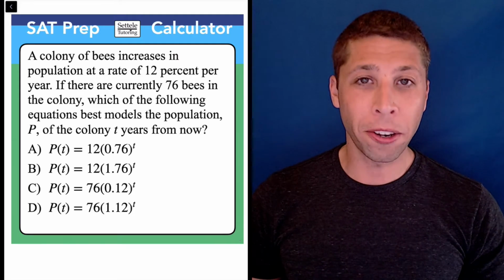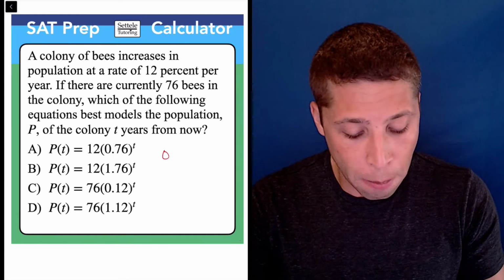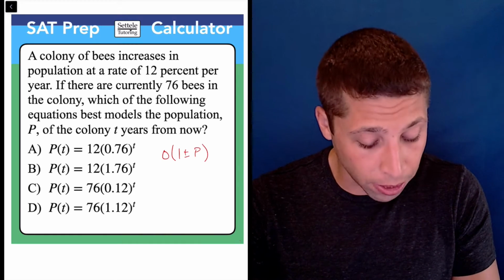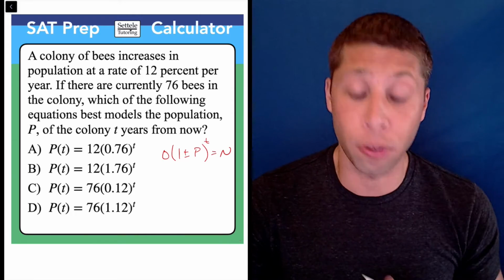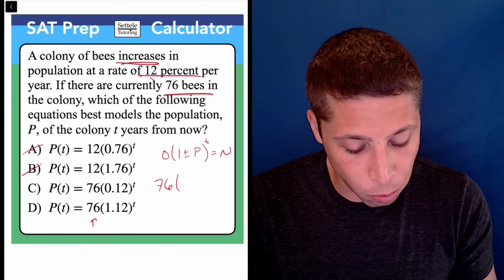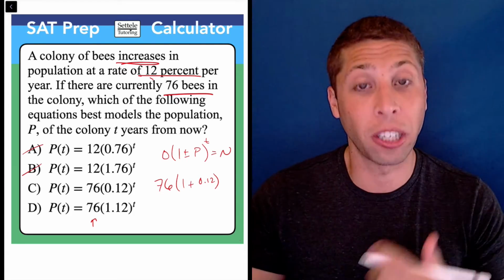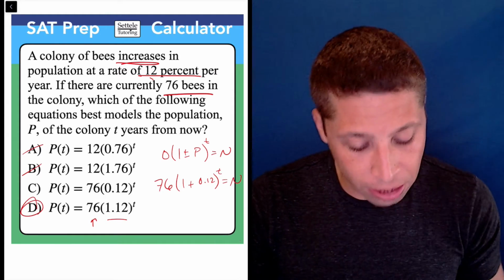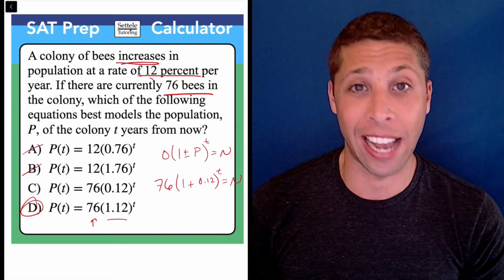SAT Question of the Day — September 13